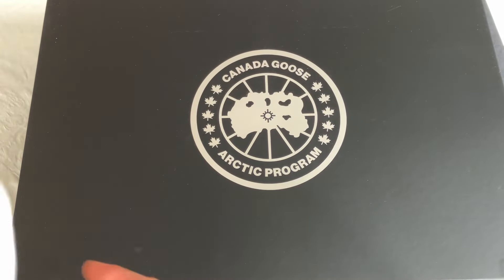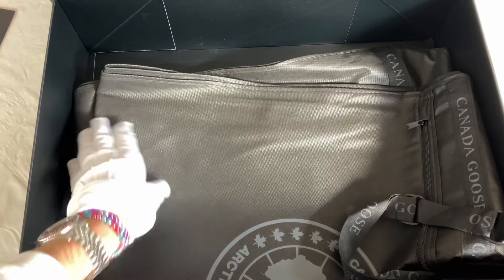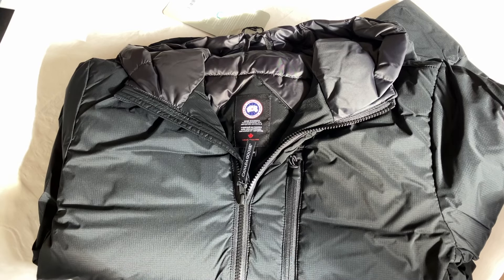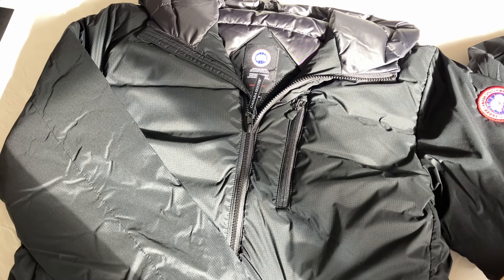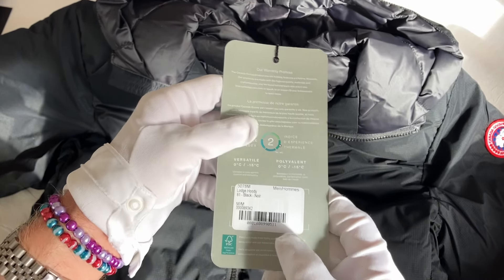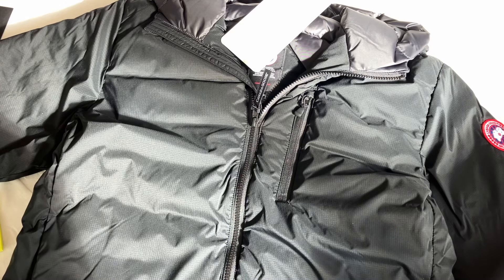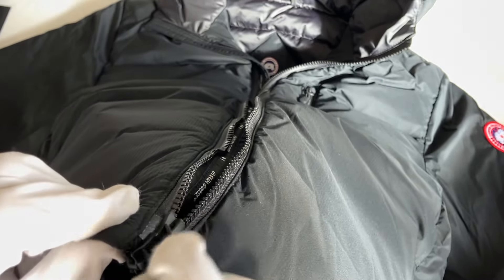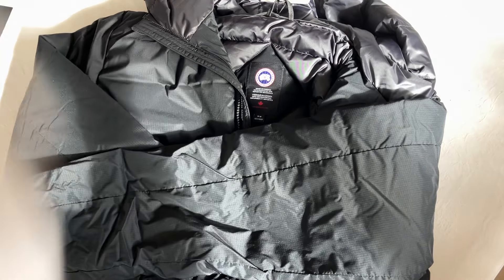Canada Goose Lodge Hoody - 4K* Unboxing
In this video, we will be looking at the 4K unboxing and review of the Canada Goose coat in the video title.

If watching on mobile - If you happen hear a ringing sound in the background, I formally apologise for this; I'm looking into better equipment. To reduce effect - tilt phone screen down so that screen points more towards your chest, rather than eyes.

*Video recorded on iPhone at 4K. 4k output will only work on 4K resolution displays with appropriate settings set up and suitable internet.